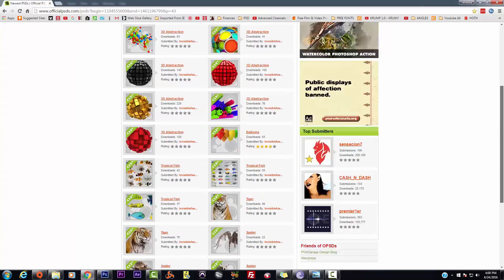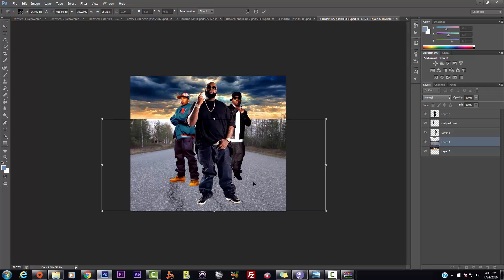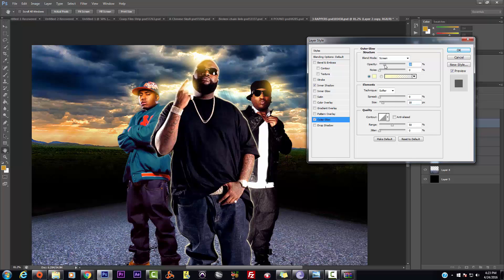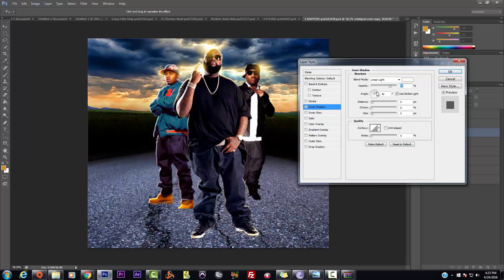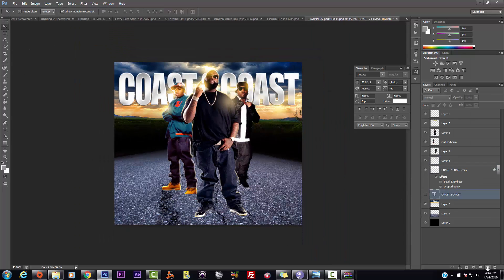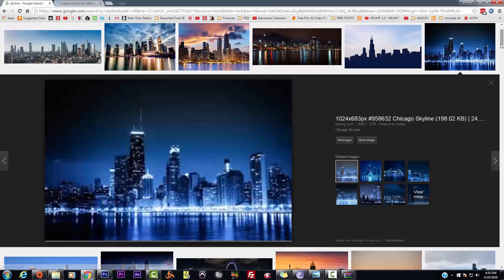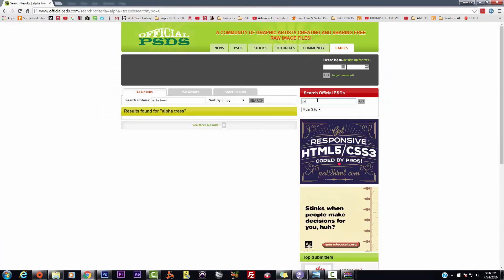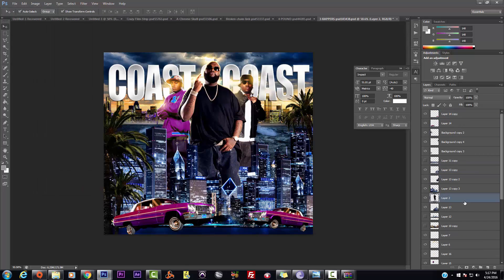Graphic Design Expert Adobe Photoshop CS6 Mixtape Art CD Cover Tutorials & Posters Party Flyers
photoshop tutorials graphic design adobe photoshop tutorial training how to learn tutorials cc cs6 video photography graphic design ADOBE PARTY FLYERS FLYER DESIGN DESIGNERS PHOTOSHOP TUTORIALS CS6 GRAPHICS HOW TO MAKE POSTERS  PSD PARTY FLYERS In this video you'll learn how a mixtape CD was created using Adobe Photoshop CS6. Making A Graphic Logo Using Adobe Photoshop CS6 Professional Design Tutorial Part 2 Speed Video

Photoshop design tutorial videos and flyer design teaching you how to also do background designs, how to make flyers on photoshop cs6 and many more flyer design tutorials. A lot of focus is put on party design flyers as well.

In this Photoshop Tutorial - Club Event Flyer Design, we will be using Adobe Photoshop (Software), for a Graphic Design (Industry) company that wants us to create the flyer for an upcoming event. The photoshop tutorial will get into details about what the flyer, the party flyer and the club flyer consist of. Adobe was the company choice when chosing what tools to use to get the job completed. This adobe flyer design and graphic design helps you to understand what goes into creating these elements and also how advanced you can get. The logo design on our previous videos, Adobe Creative Suite (Software) was used because we needed to use elements of After Effects for the flowing fonts and lens flares.

Adobe photoshop cs6 has secrets, we love showing secrets, tips, top tips, and more, No we are not Howard Pinsky, but we do show 3D photoshop tutorials, typography, and easy photoshop tutorials for beginners. We do dispersion tutorials using a adobe photo shop action thats used all over the web.

How to make, flyers, photoshop, adobe, cs6, adobe photoshop cs6, design, graphics, tutorial, tutorials, effects, party flyers, party, advanced, designers, how to create, logo, logo design, step by step,